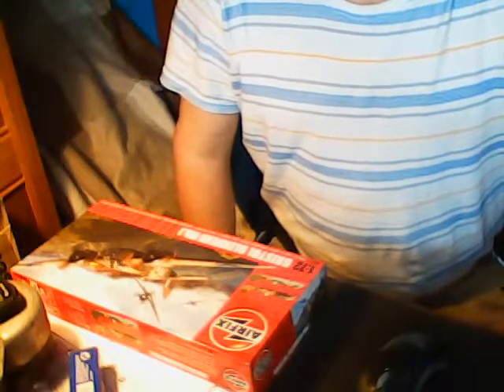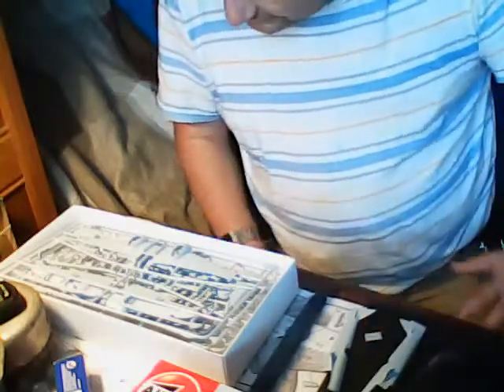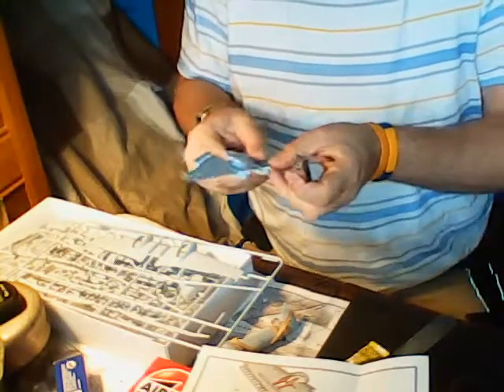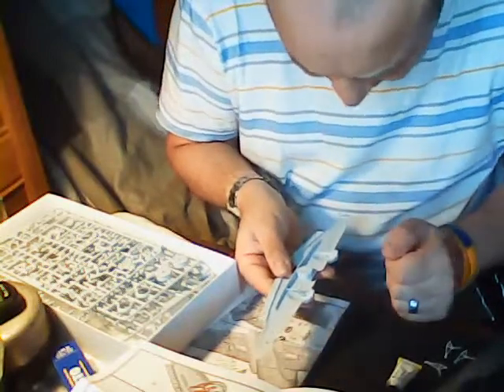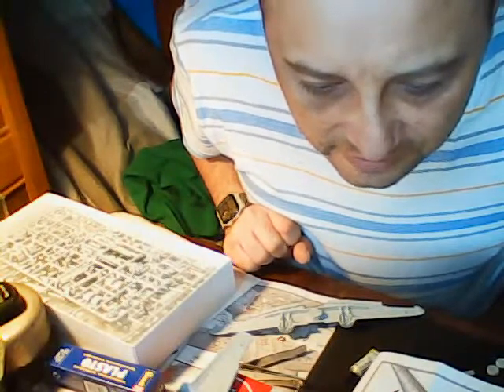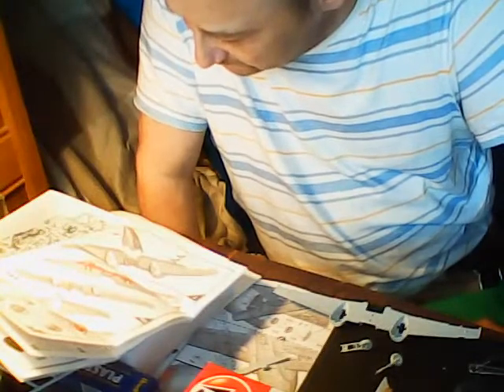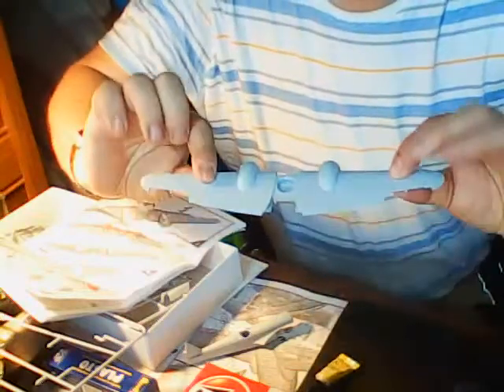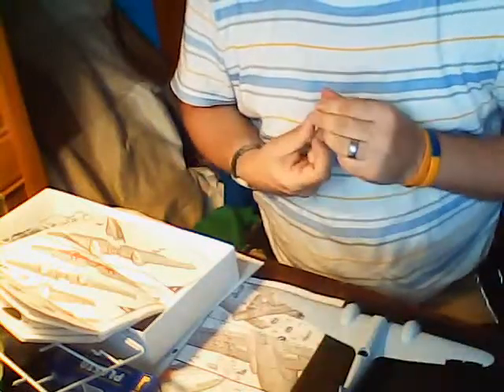BRISTOL BLENHEIM mk1 build part 1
building a airfix kit part 1